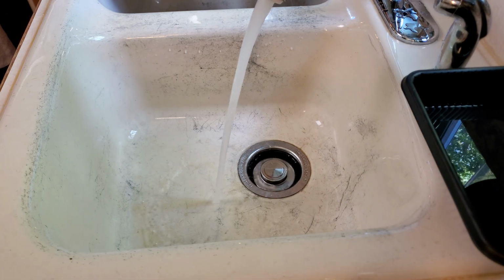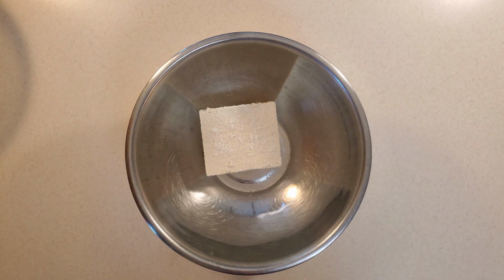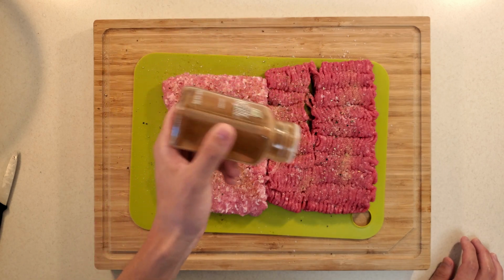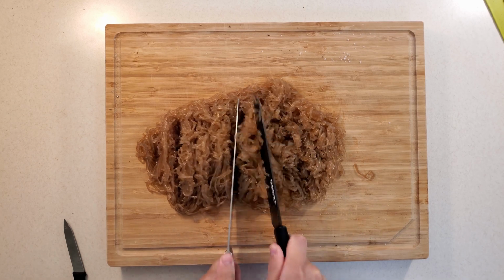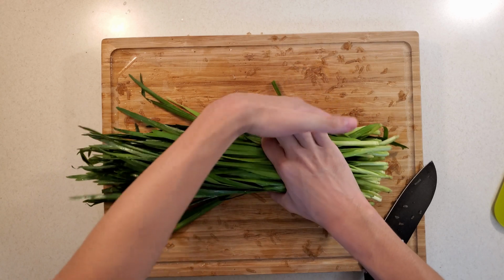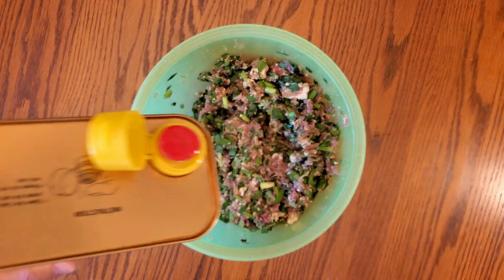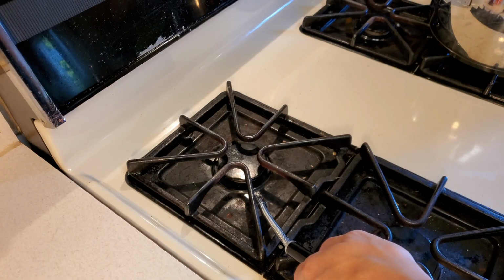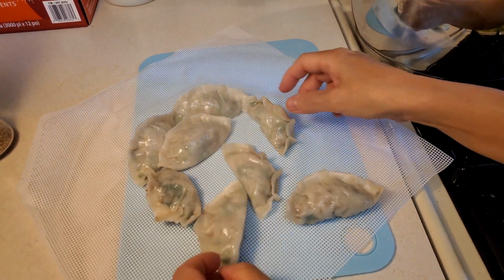North Korean Mandu (Dumplings)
YHL's North Korean Mandu (Dumplings) (3-4 people):

Ingredients (Meal Prep Size - Around 50 Mandus)
1 lb of lean ground beef
1 lb of pork
Bundle of Chinese Chives
Dangmyun (Starch Noodles)
1 Firm Tofu
Soy sauce, Mirin, Vinegar
Sugar, Salt, Pepper, Garlic Powder, Cayenne, Ground Ginger, Sesame Seeds, and Korean Pepper Flakes
Minced garlic
Dumpling skin

Recipe
1. Wash your chinese chives. Let them soak for 10 minutes. Once soaked detach the rotten/old parts at the end of the chives. If the water is murky, give the chives another good rinse. Place your chives onto a strainer to dry. Once dried, cut your chives into centimeter chunks. Place the chunks into your mixing bowl.
2. Place your tofu on a strainer and put something heavy on top of the tofu to squeeze the moisture out. Once most of the moisture has been removed, move the tofu into a large mixing bowl. Season your tofu with salt.
3. To a pan/pot add enough water to cover your dangmyun. I used around a third of the bag of dangmyun. Add around half a cup of soy sauce and 1 tablespoon of sugar to the boiling water. Cook according to the package instructions. Drain your dangmyun and let it steam. After 5 minutes, remove the dangmyun to a cutting board. Mince/cut the dangmyun into centimeter chunks. Once minced add your dangmyun to the mixing bowl with the tofu.
4. Pat your ground beef and pork dry with a kitchen towel. Season both your meats with salt, pepper, garlic powder, and cayenne. To only your ground pork, season it with some ground ginger. Add the seasoned meats to the mixing bowl with the tofu.
5. Add a two table spoons of minced garlic and two table spoons of sesame oil to the mixing bowl with the dangmyun, tofu, and seasoned ground meats.
6. Mix the contents of the mixing bowl till it is completely homogenous.
7. Get one mandu skin and place it onto your hand. Get a spoonful of filling and place it into the mandu skin. Dab your finger into water and then wet the edges of the mandu skin. This will make the edges sticky and will allow the mandu to be sealed shut. Once the edges are wetted, push the filling towards the center of the mandu. We don't want any filling near the edges of the mandu as it will prevent the mandu from completely closing. After the filling is centered, close the mandu shut. Finally, pinch the edges of the mandu to complete the seal.
8. Steam, boil, or fry till cooked (around 8 minutes for each method). Steaming and frying are my favorite methods.
9. To make the dipping sauce, add equal parts of soy sauce, mirin, and vinegar. Add korean pepper flakes and seasme seads to your liking.
*Unused mandus can be frozen and be stored for a long time.